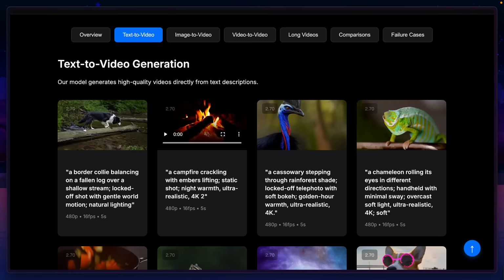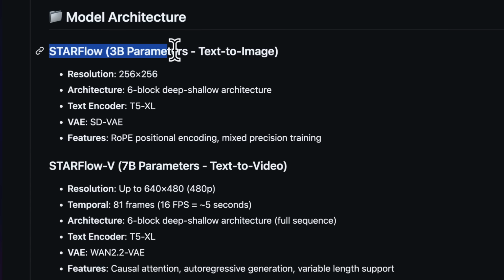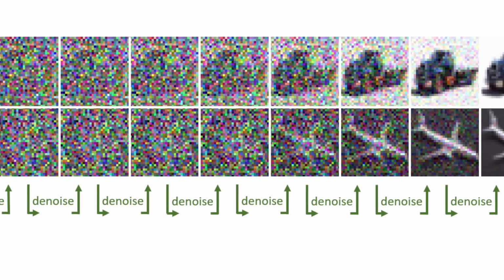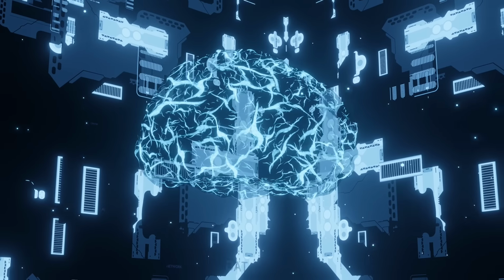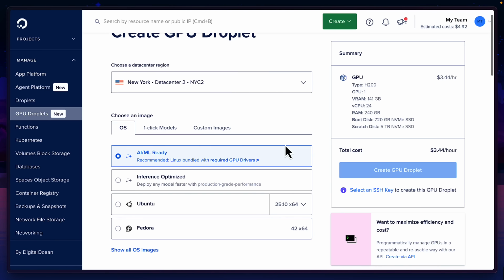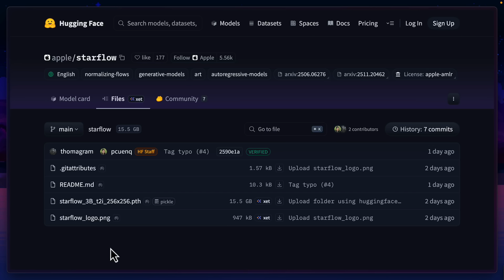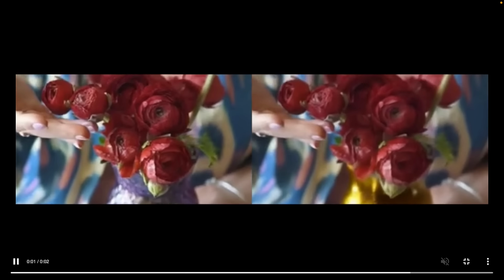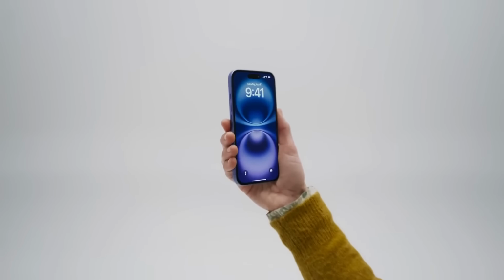Why Apple's New AI Model is TOO GOOD to Be True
Apple's Starflow represents a huge change in the AI landscape, as the tech giant unexpectedly open-sourced a revolutionary auto-regressive flow model that generates images and videos up to 15 times faster than traditional diffusion models, while dramatically reducing computational costs.

This game-changing move not only gives everyone access to cutting-edge AI technology but also challenges the dominance of closed-source western competitors like OpenAI, Google and Midjourney, offering developers and creators a powerful, free alternative that could finally make high-quality AI generation accessible to everyone without expensive cloud subscriptions or specialized hardware.

📌 Chapters:
00:00 - Why did Apple create Starflow
00:33 - Scalable Transformer Autoregressive Flow
01:16 - Why this model is different from the others
02:04 - Normalizing flow model explained
02:52 - Why Starflow is so fast
03:30 - Setting up Starflow on Digital Ocean
03:50 - Image generation examples
05:04 - Going through video examples
05:21 - Can Starflow run on an iPhone?
03:18 - Final Thoughts & Conclusion